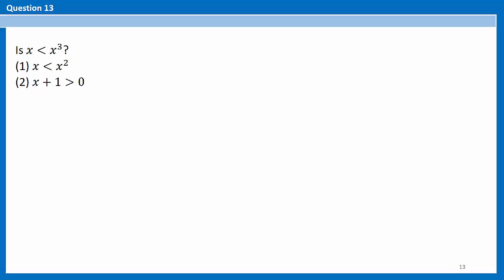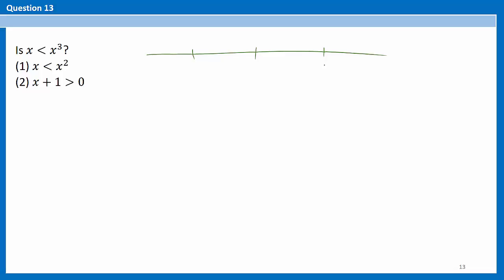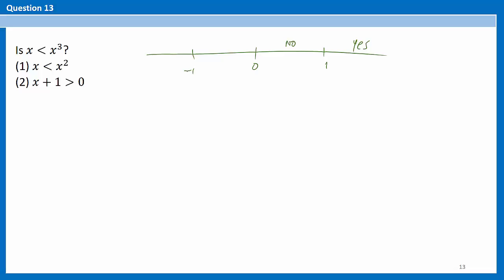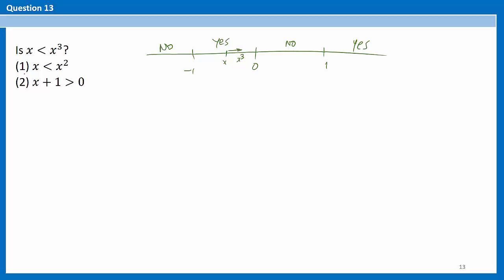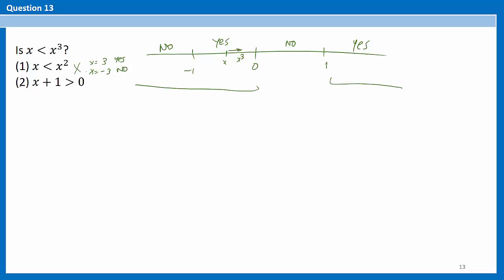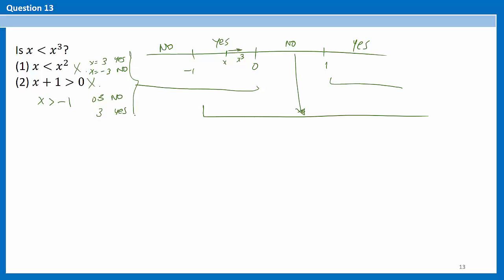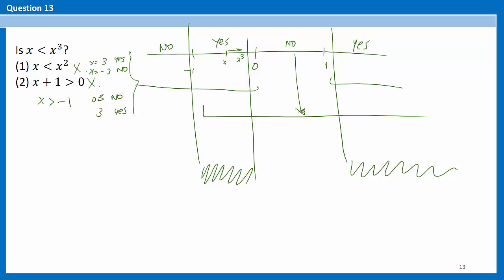Lesson 11 Homework exercise 13